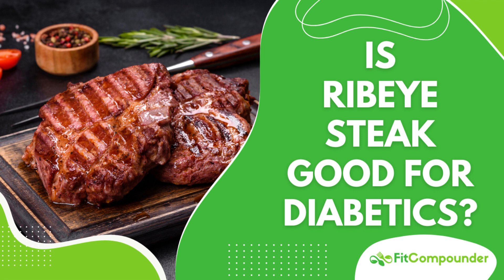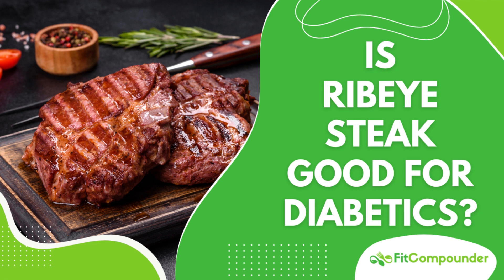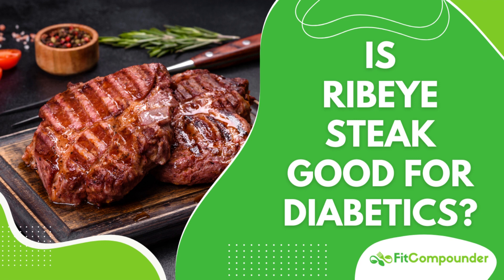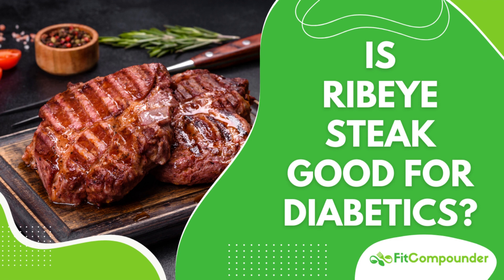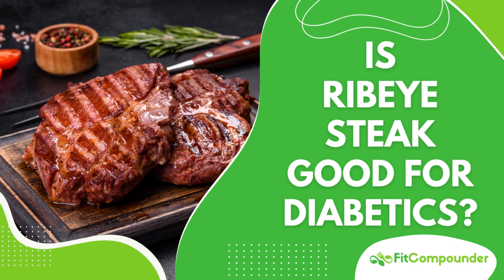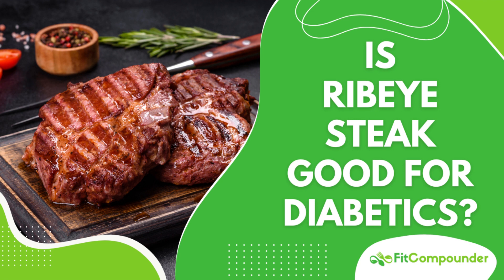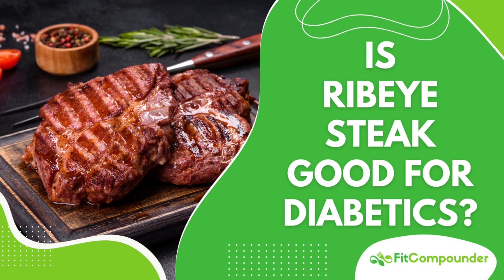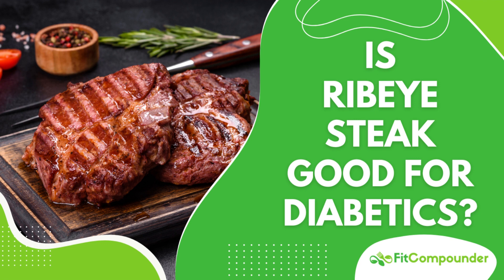Is Ribeye Good for Diabetics?